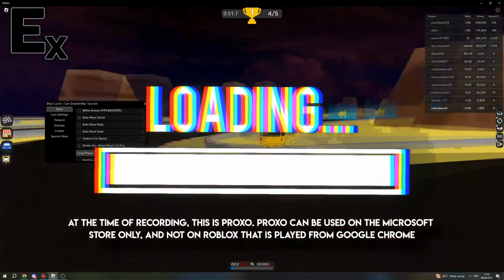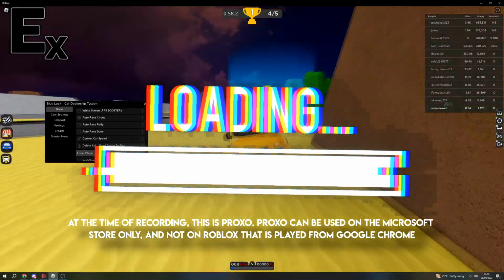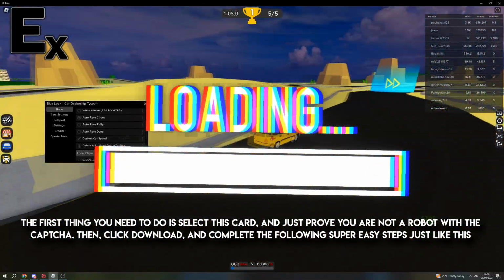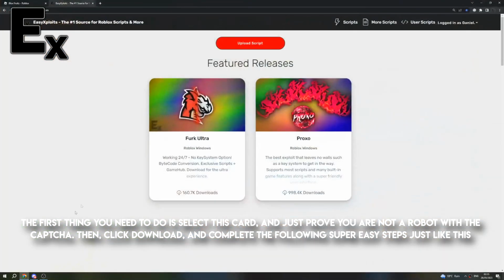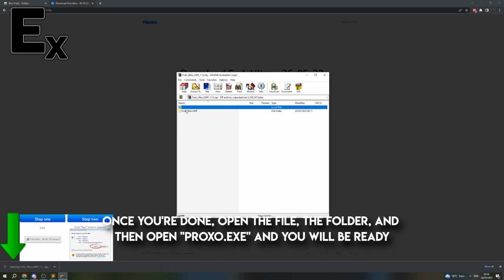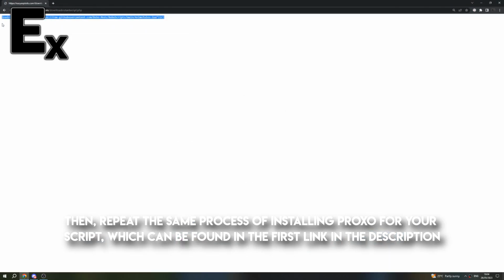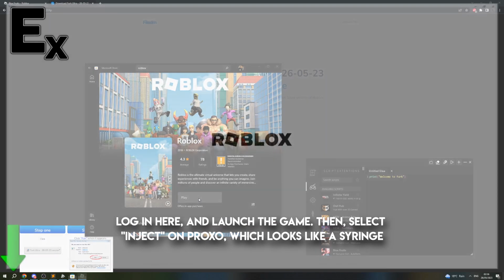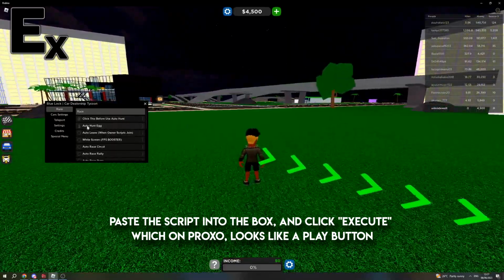(AUTO RACE) Car Dealership Tycoon Script Pastebin 2023 | AUTO FARM, CAR SPEED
This is a Roblox Script Hack for Car Dealership Tycoon Pastebin 2023 that has many features such as AUTO RACE, CAR SPEED, AUTO FARM, and much more.
EasyXploits is a cheat & script provider for Roblox, amongst others.

Chapters
0:00 Intro
0:10 Free Exploit / Script Executor
1:08 Script
1:30 Gameplay